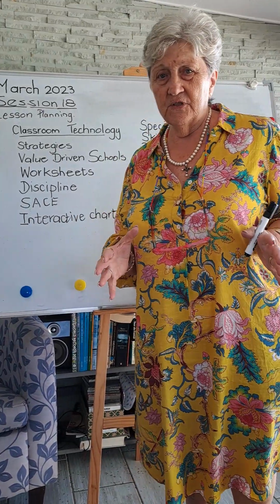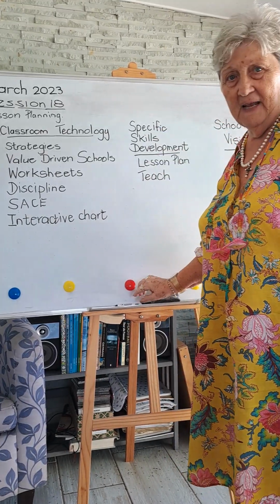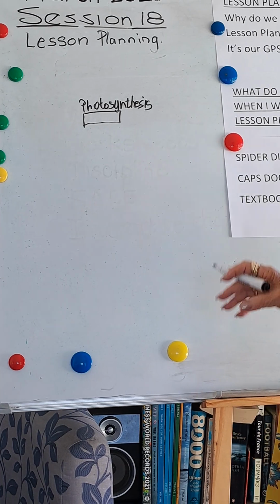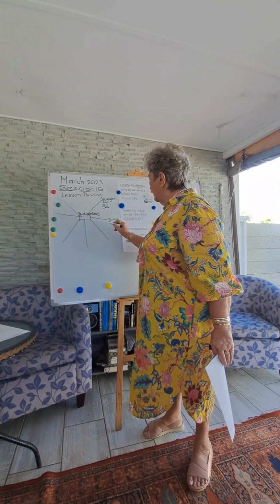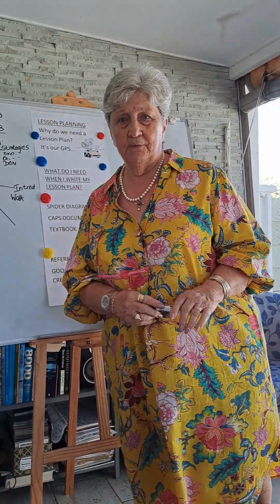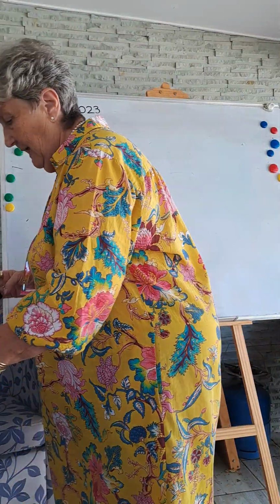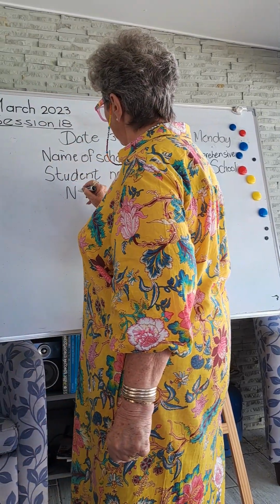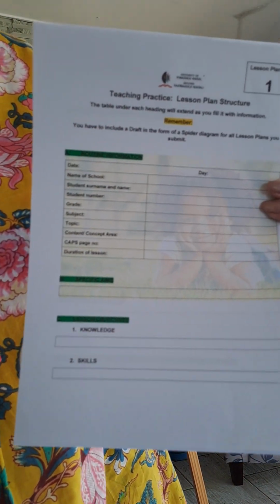PGCE Group25 Session 18 Lesson Planning Intro.